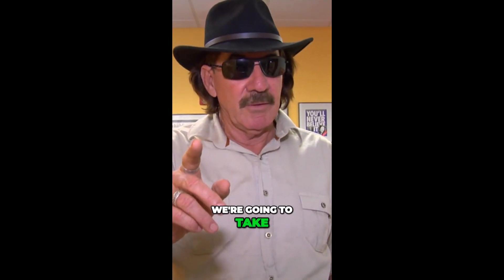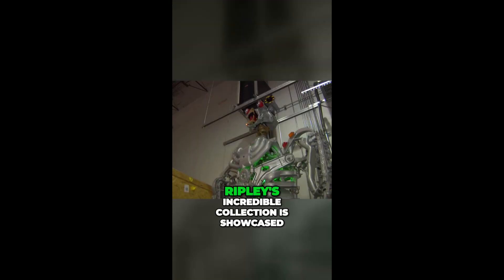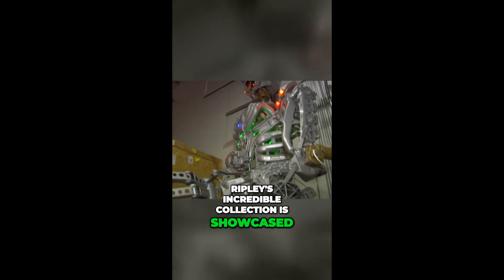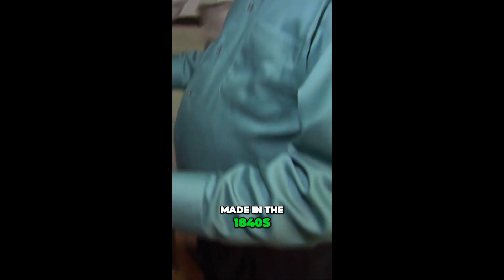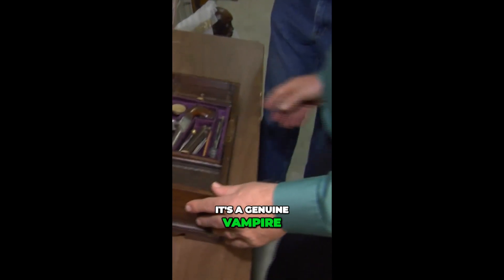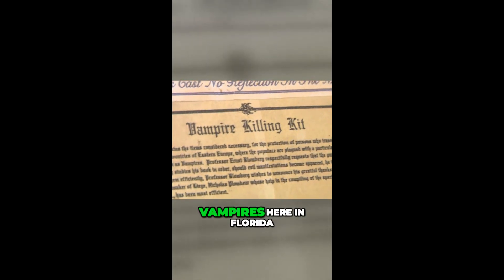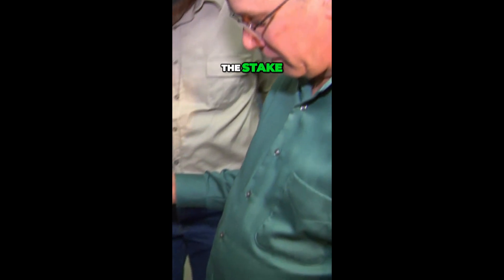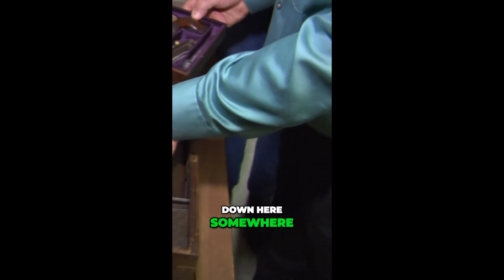Inside the World's Strangest Collection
Host Charlie Carlson visits the Ripley Believe it Not Museum to check out the craziest collection you've ever seen!